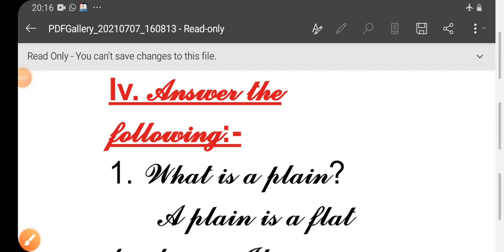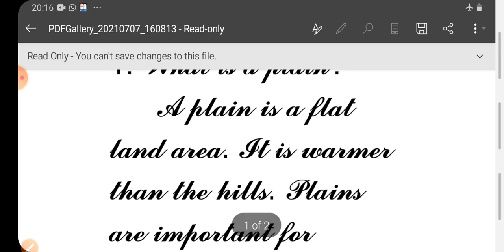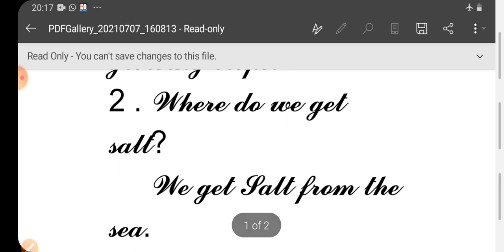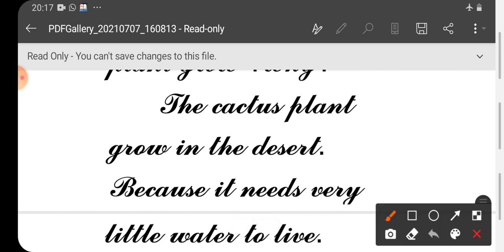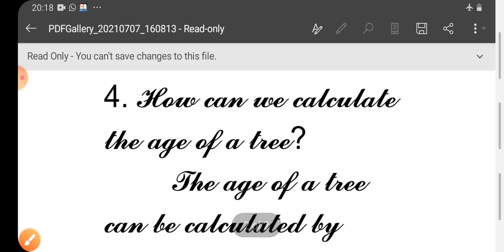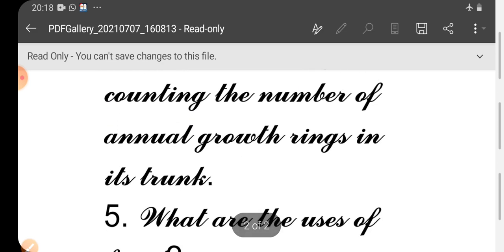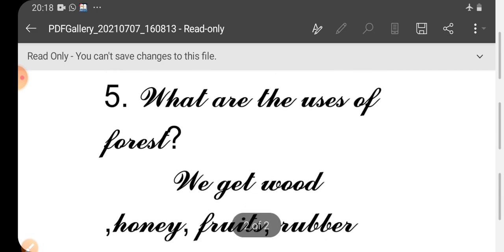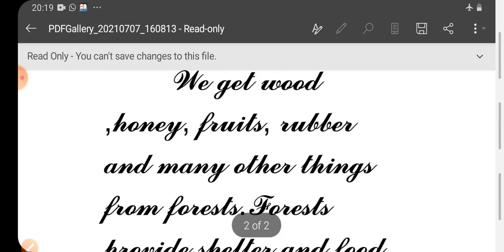2nd standard unit 1EVS Our Environment ANSWER THE FOLLOWING . FAIR NOTE WORK